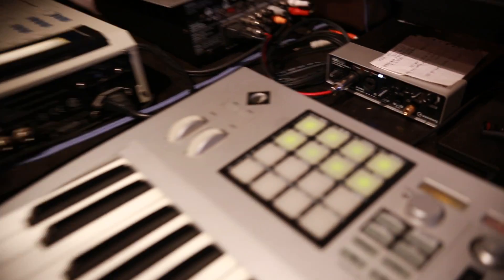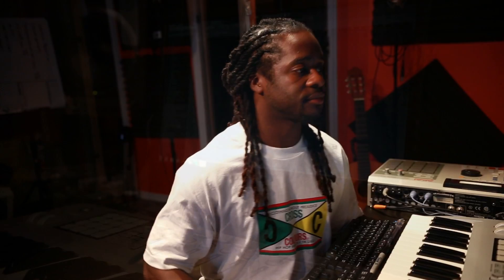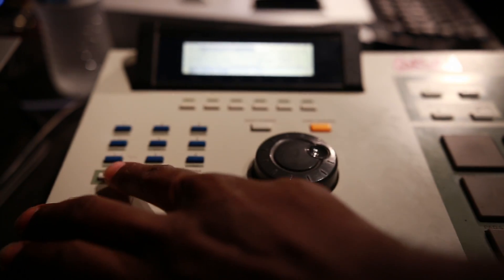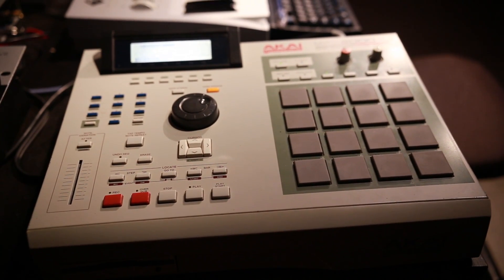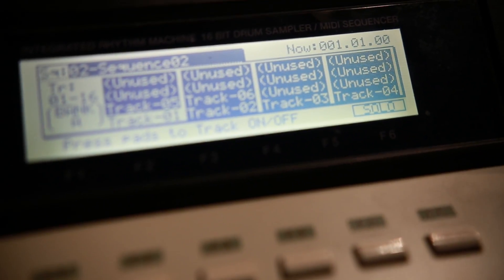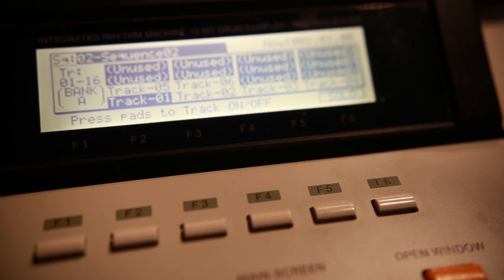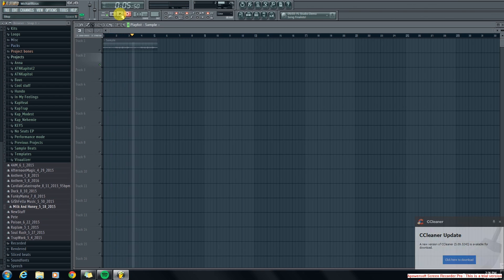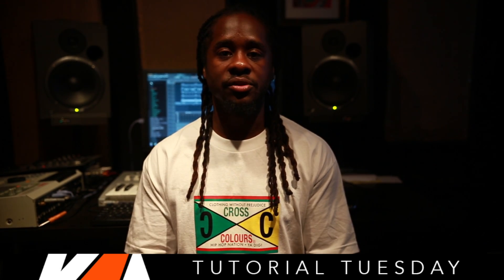Tutorial Tuesday w/ @kapitol_: How to track out a beat from MPC 2000XL to FL Studio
The AIM Society Presents: Tutorial Tuesday

The video details how to track a beat out of the Akai MPC 2000XL into  FL Studio /Fruity Loops using MIDI Synchonization